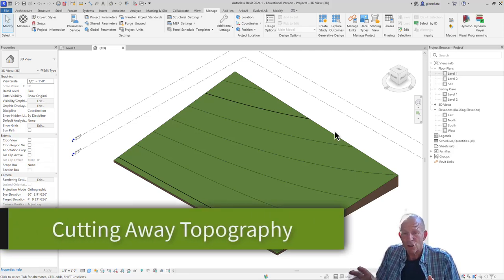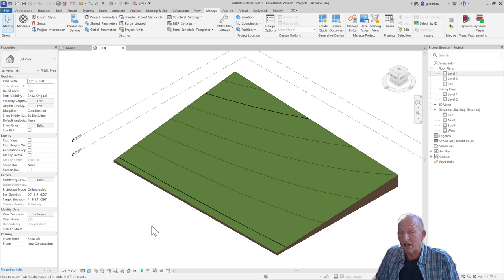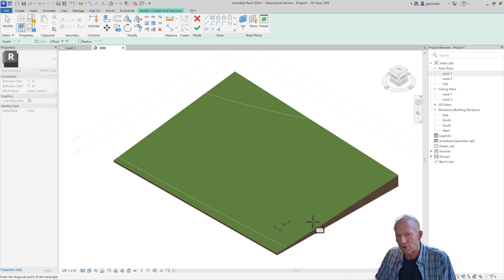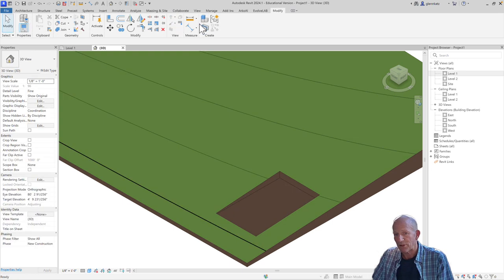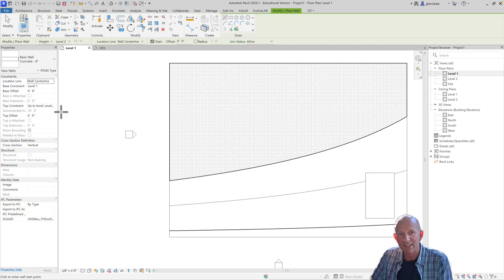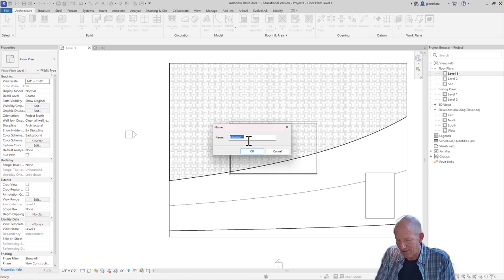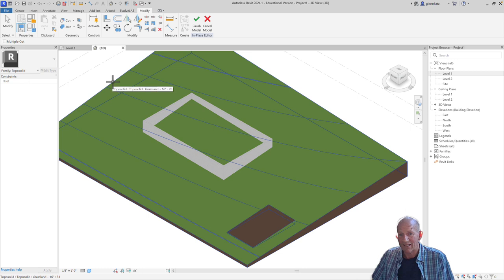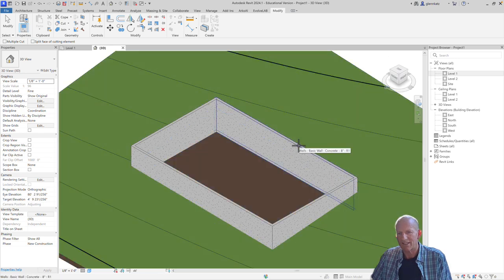Cutting Away Topography